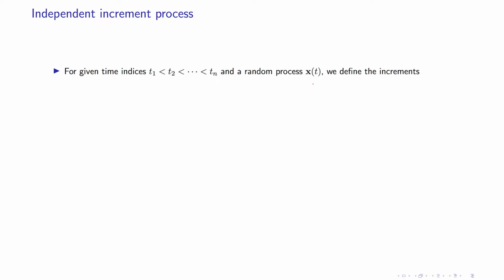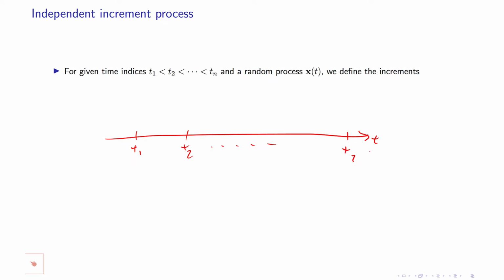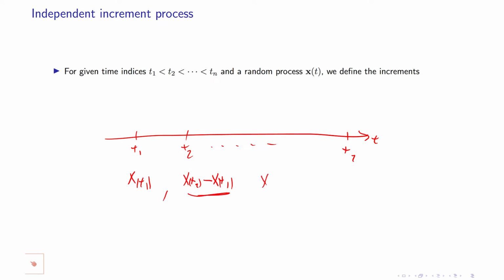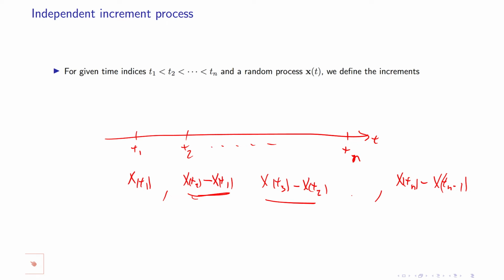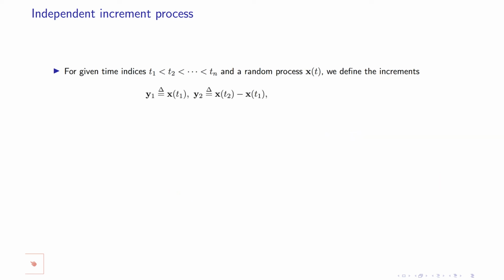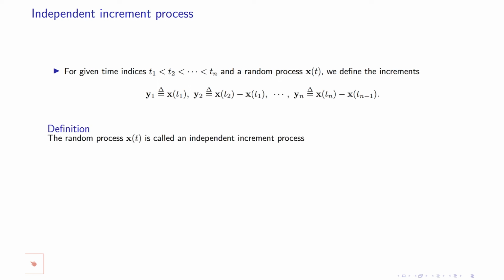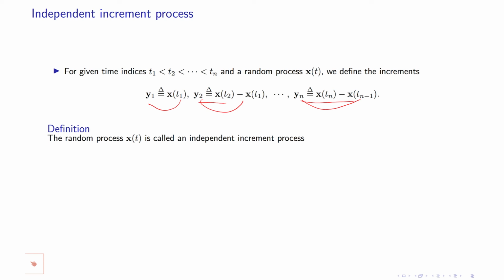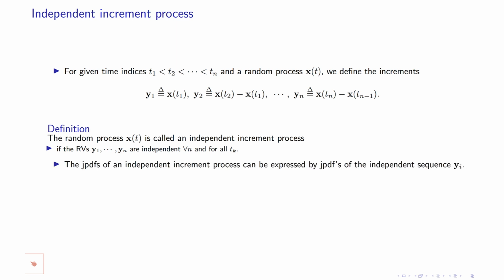Independent increment process